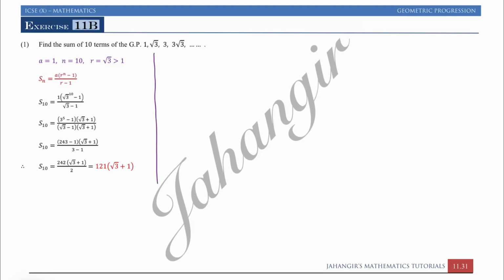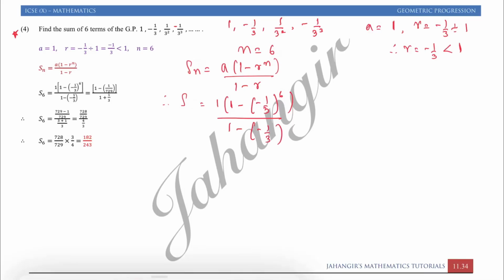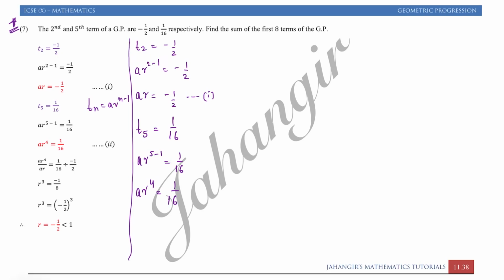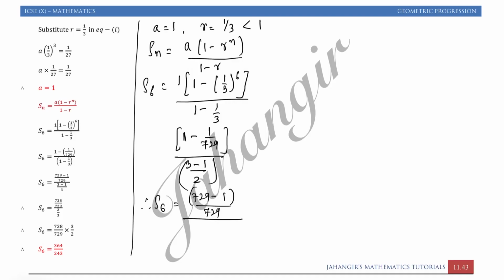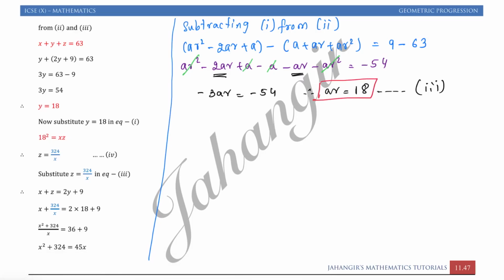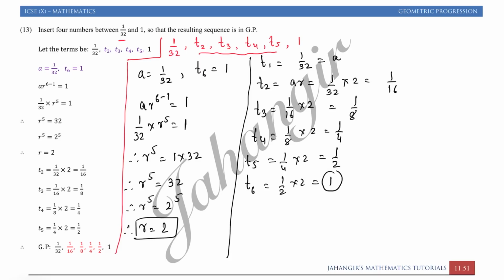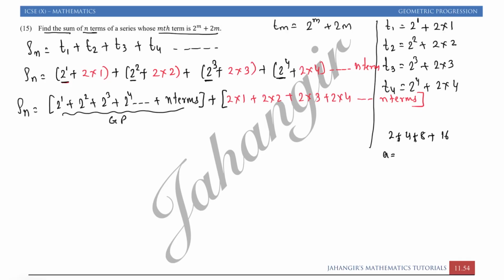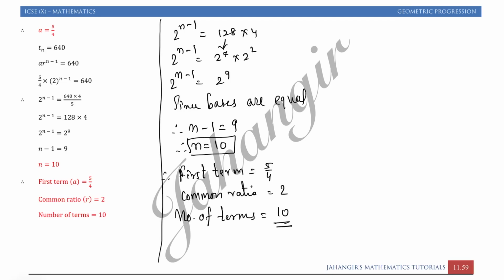Geometric Progression (GP) Part 2 – Sum of n Terms (Sₙ) | Class 10 Maths | ICSE • CBSE • State Board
Welcome to Part 2 of Geometric Progression (GP) for Class 10 Maths, focused entirely on the Sum of n Terms (Sₙ)—one of the most important scoring areas for board exams.
This lesson is perfect for students of ICSE, CBSE and State Boards, covering concept explanation + exam-type solved questions.
When to use which formula
✔️ How to find a, r, n from a given GP
✔️ Sums of large GPs without manual expansion
✔️ Word problems based on Sₙ
✔️ Trick questions—where students commonly lose marks
✔️ Full board-style solutions with step-by-step explanation

This session builds directly on Part 1 (Finding Terms) and prepares you for Parts 3 & 4 (Infinite GP and Application Problems).
Class 10 ICSE, CBSE, State Board students

Students preparing for finals, pre-boards & term exams

Anyone who wants crystal-clear understanding of Sₙ

Learners who want to improve speed + accuracy in GP questions

🌟 Why This Part is Important:

✔ Sₙ is guaranteed in school tests & board exams
✔ One of the easiest high-scoring parts of Algebra
✔ Formula-based chapter = quick marks
✔ Step-by-step method builds confidence fast